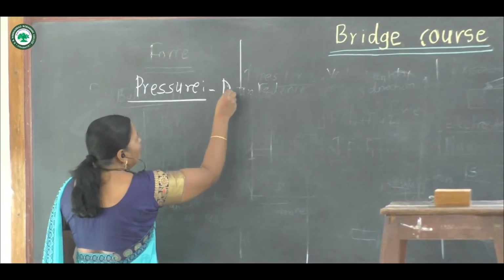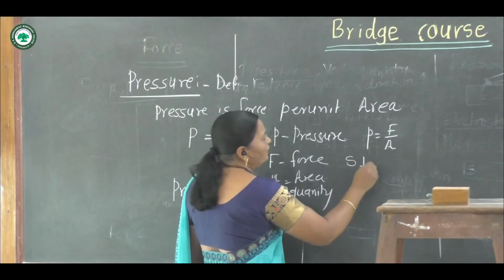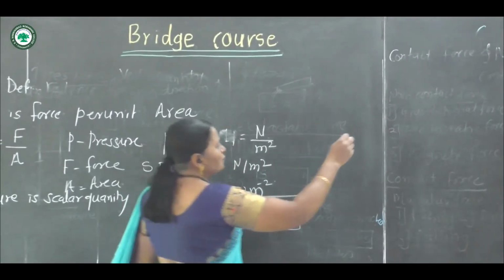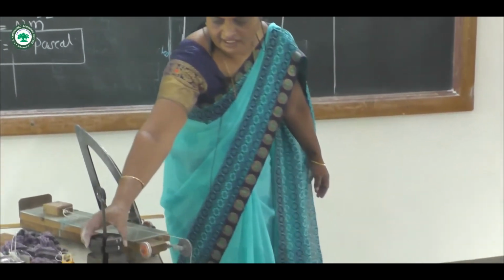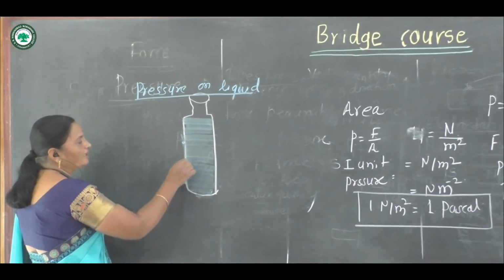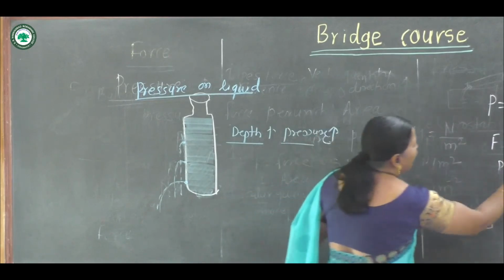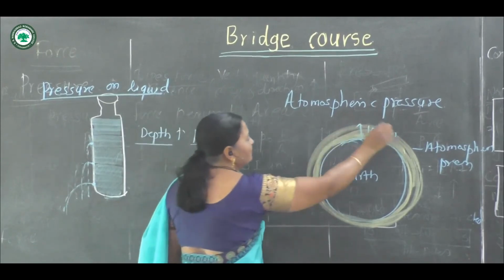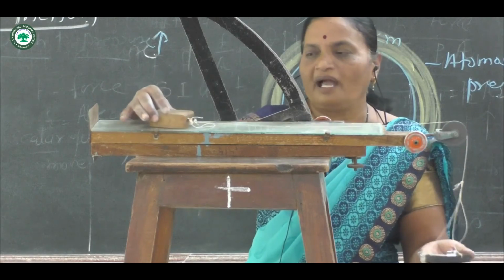Bridge Course (Physics) || Topic: Force & Pressure part 3|| By Prof. Aher A.R.